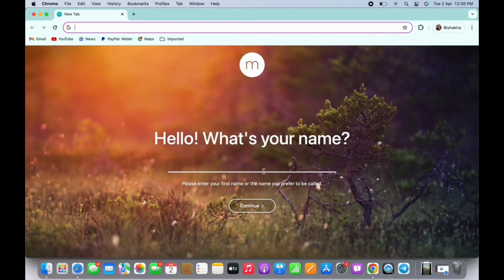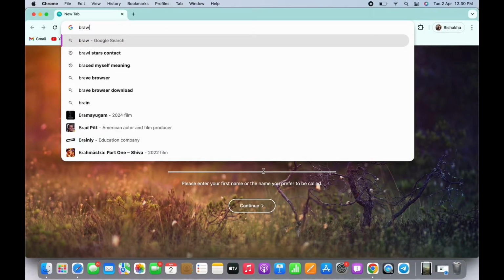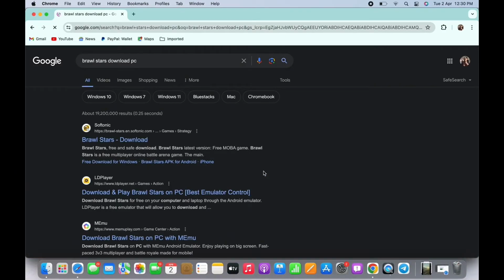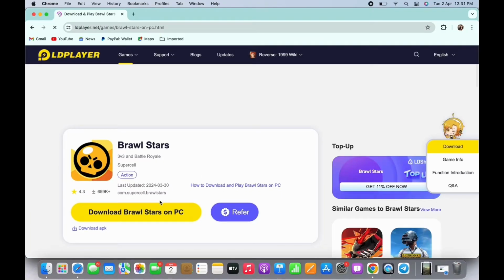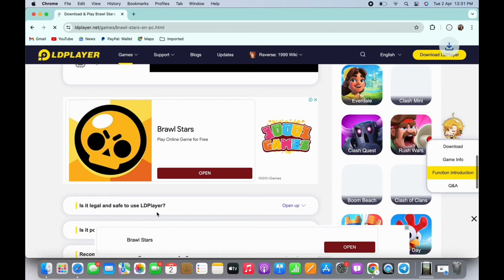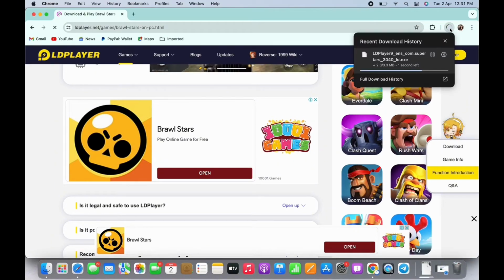How To Download/Install Brawl Stars on PC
Interested in playing Brawl Stars on your PC in 2024? This guide provides a step-by-step tutorial on how to download and install Brawl Stars on your computer. Perfect for gamers who want to enjoy the popular mobile game on a bigger screen with the convenience of PC controls.

In this tutorial:
0:00 - Introduction
0:05 - How To Download/Install Brawl Stars on PC (EASY)

Learn how to easily download and install Brawl Stars on your PC in 2024 with this comprehensive tutorial. The video covers downloading an Android emulator, setting it up on your PC, accessing the Google Play Store through the emulator, and then downloading and installing Brawl Stars, ensuring a smooth transition to playing the game on a different platform.

Enhance your gaming experience by following this guide to play Brawl Stars on your PC in 2024!